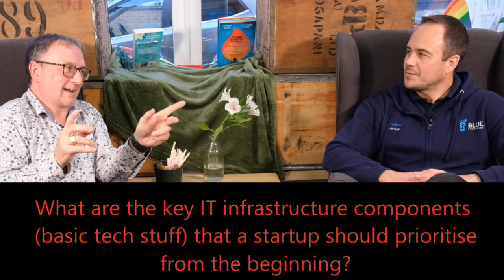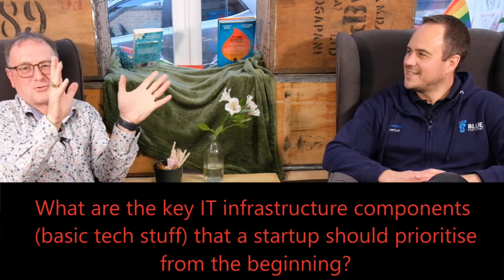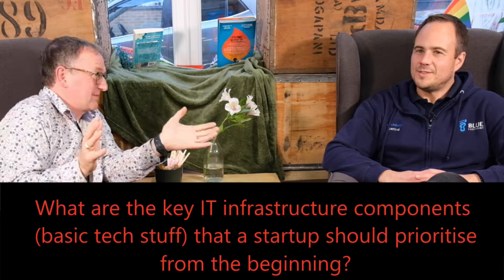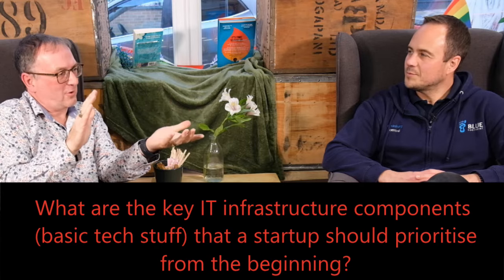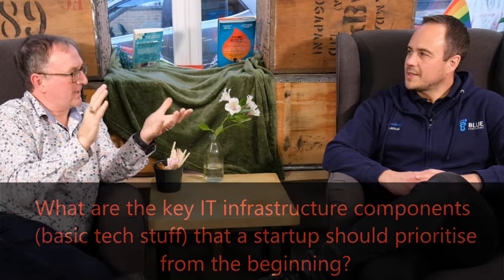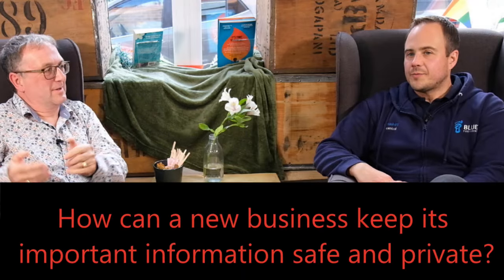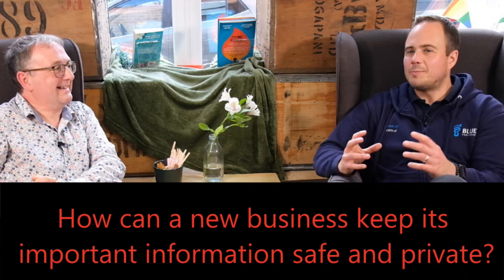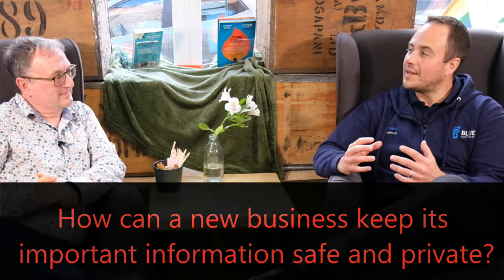Tech Savvy Tips - Tim Allsop - Associate Director, Blue Footprint Ltd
In this episode, we sit down with Tim Allsop, Associate Director at Blue Footprint Ltd, to get expert insights on setting up a strong IT foundation for startups. Tim shares essential tips and strategies that every new business needs to know to stay secure, scalable, and cost-efficient in today’s fast-evolving tech landscape.

Key Highlights:

💻 Tech Essentials: Discover the key IT infrastructure components every startup should prioritize from day one.

🚀 Scalability Simplified: Learn how to build a tech setup that scales effortlessly as your business grows.
🔐 Data Security: Find out practical ways to keep your sensitive business information safe and secure.

💸 Cost-Saving Strategies: Get advice on maximizing your IT budget with cost-effective yet reliable tools.

🔥 Future Tech Trends: Stay ahead with insights on emerging technologies that could give your startup a competitive edge.

Whether you’re launching a new business or looking to optimize your existing setup, this interview is packed with actionable advice and tech-savvy tips to set you up for success!